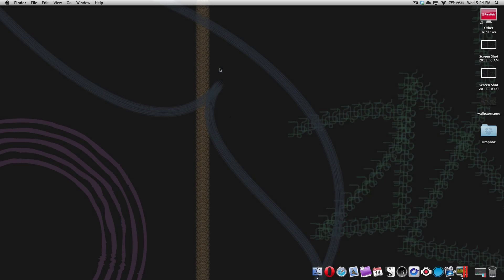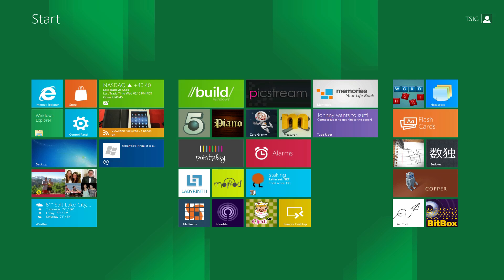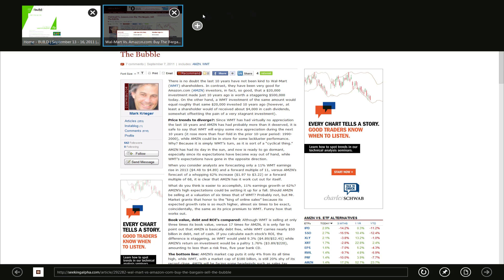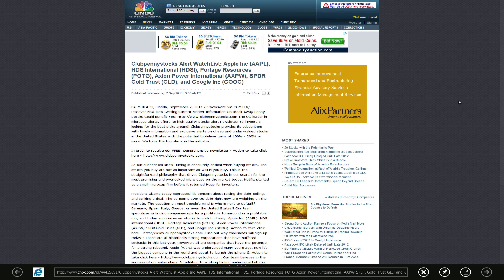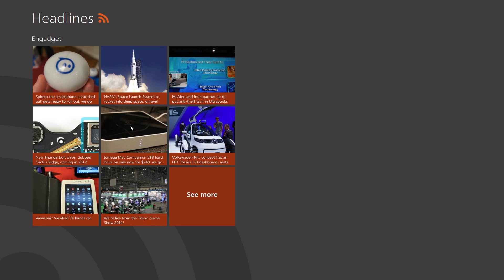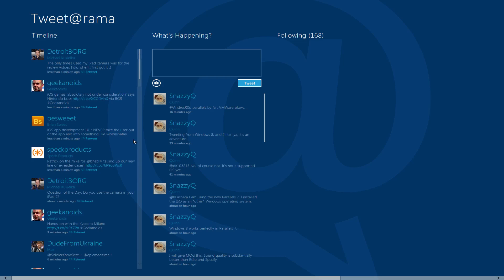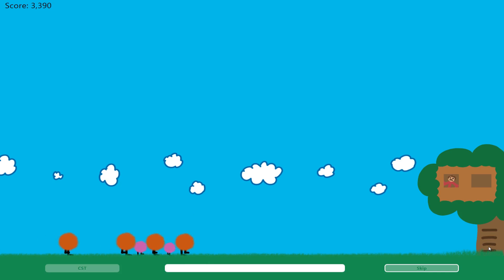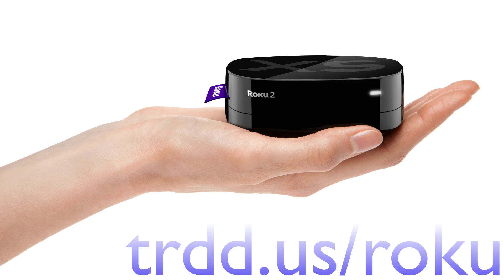NEW Windows 8 Preview Demonstration